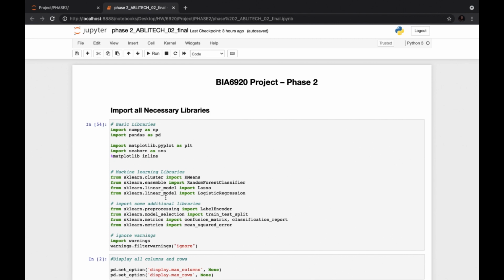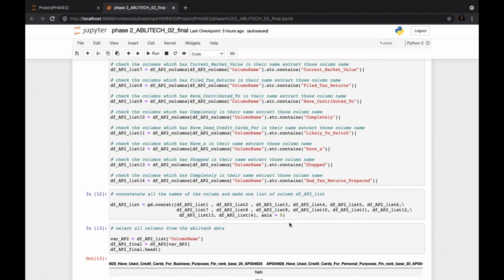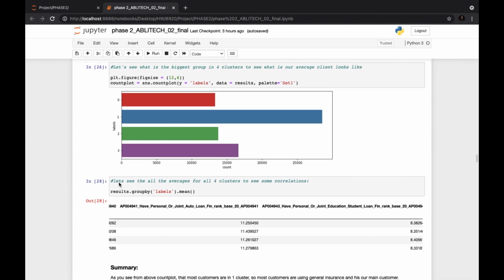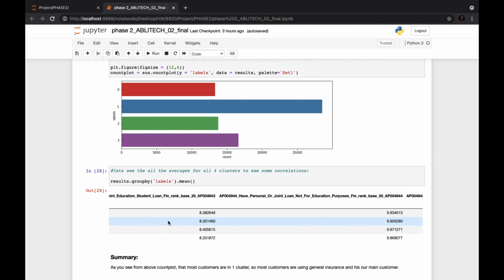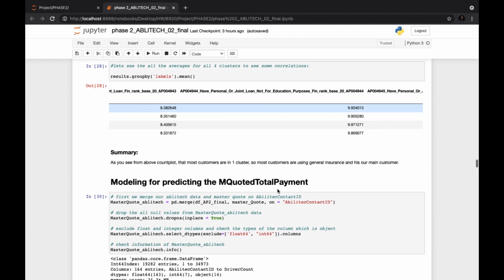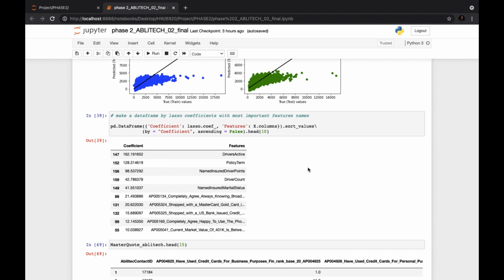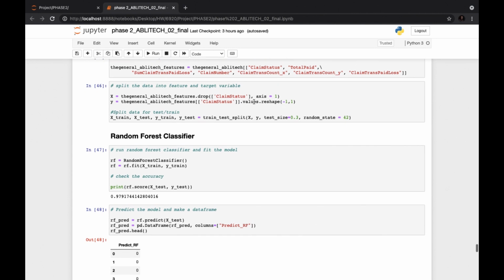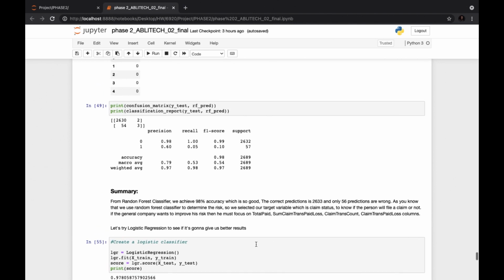Python_Project_Analysis